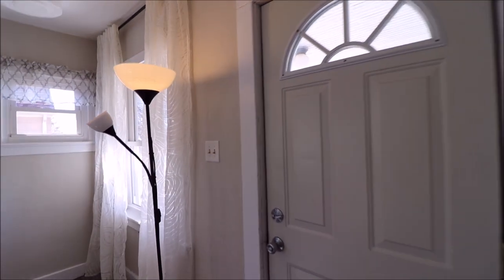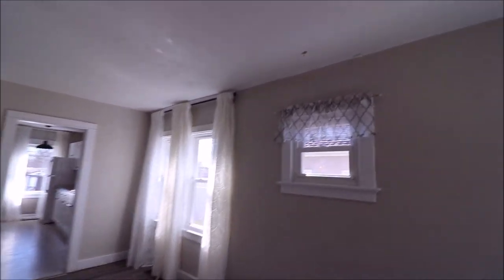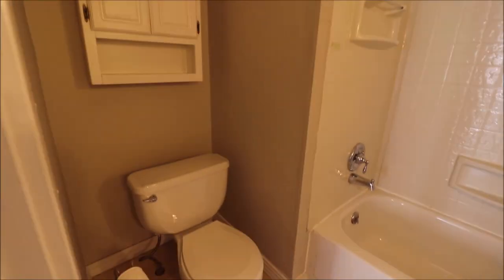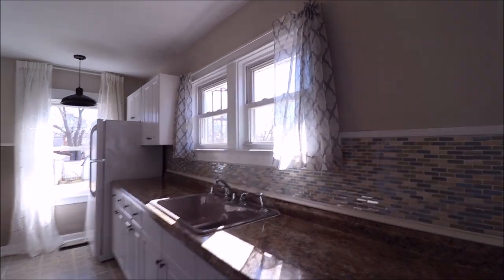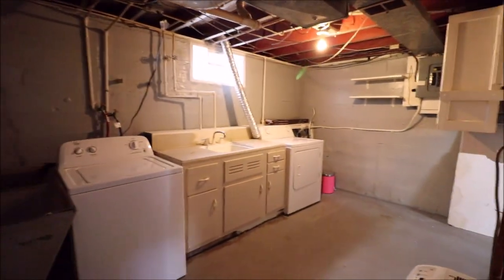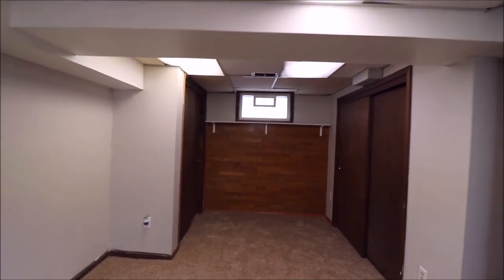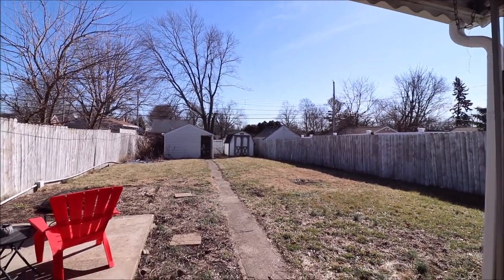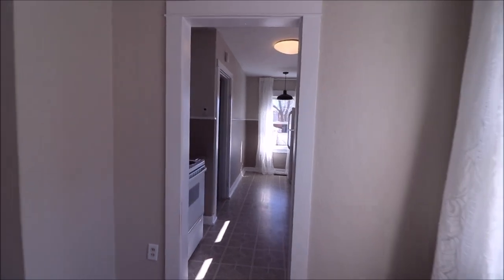SOLD! 2734 Ferncliff Ave Belmont Dayton OH 45420 Great 3 Bedroom with Lots of Updates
3 Bedroom, 1 Bath, 1 Car Detached Garage - $69,900

This home is one steal of a deal! You won't find a better deal on this charming home with updates including windows, roof, furnace, flooring, bath updates and more! Walking into the front door, you'll notice the home is flooded with natural light thanks to the abundance of vinyl replacement windows. The living and dining areas feature updated flooring, and flow into the kitchen with updated cabinets, counter tops and appliances. The bedrooms feature updated flooring and windows, and the basement features an office/den space as well as a huge living/bedroom area with brand new carpet just installed this week. Top all of this off with a huge yard, massive front porch and back patio (perfect for relaxing after a hard day's work), and a one car garage, and you will be ready to call this one home!